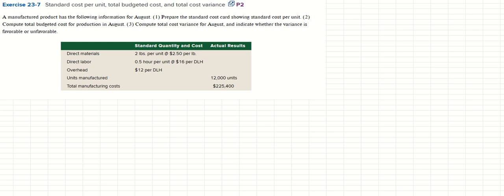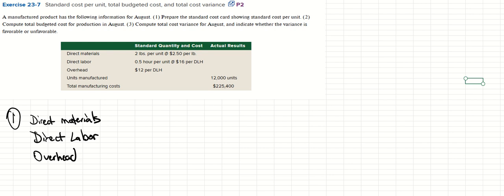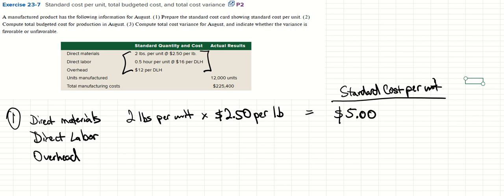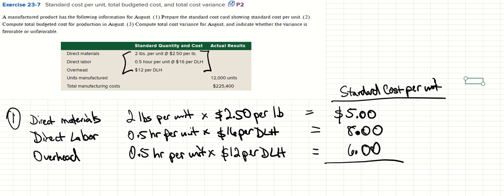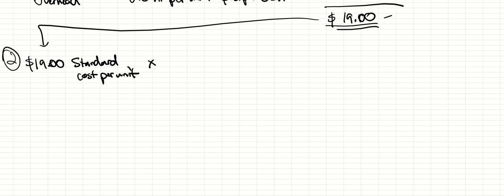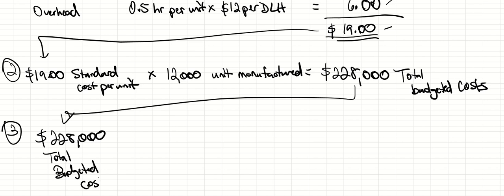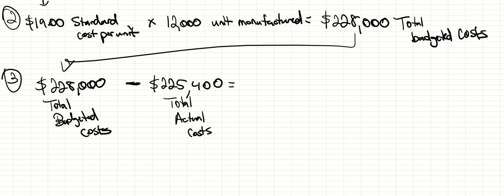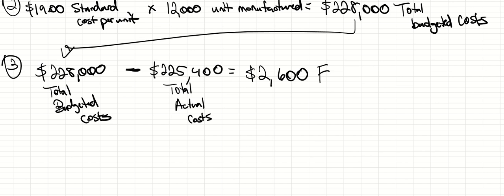Ch 23 - Practice Problem 3